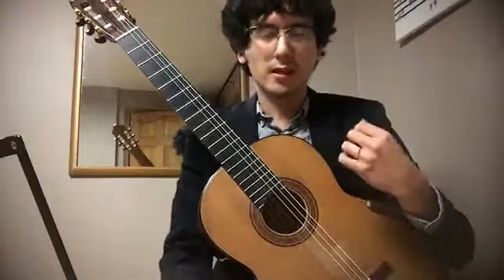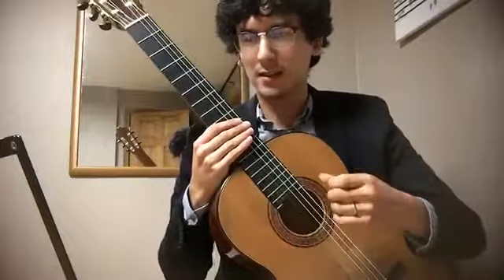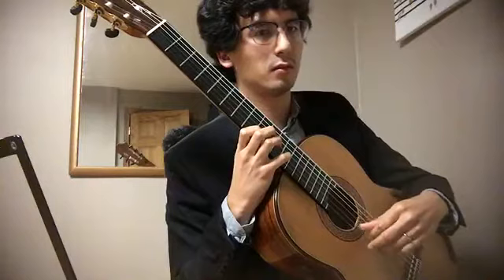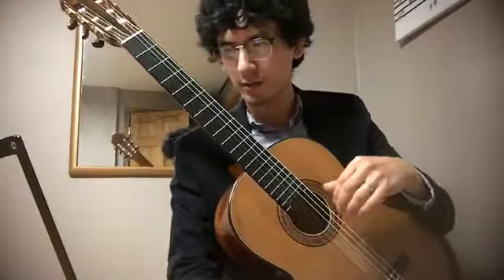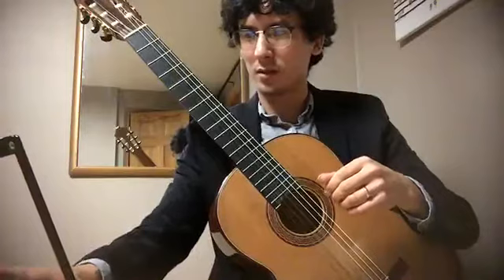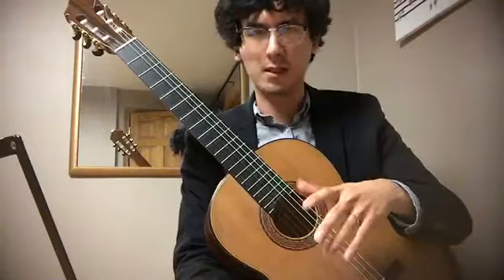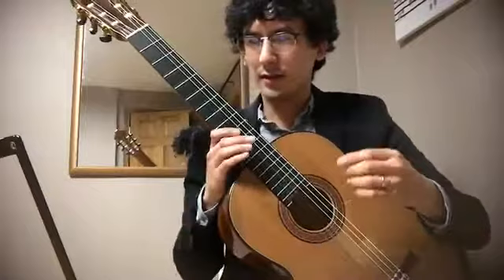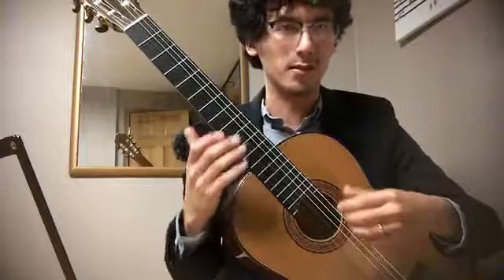Mme. Sidney Pratten's Guitar School (c. 1859) - Part 1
One of the most treasured method books of the 19th century.

Please consider becoming a patron of the Resourceful Guitarist, which will help me to further spread awareness of the rare guitar treasures that exist online.

The Resourceful Guitarist aims to help make you a resourceful guitarist by giving you easy access to free resources, pieces, and information that isn't easily available but can have powerful impacts on your playing. I also aim to promote guitar music that is obscure today, but in my opinion deserves much greater attention and recognition. This is stuff that you could easily spend hundreds, or even thousands of dollars on - scores, method books, recordings, lessons, etc. But the materials here are all public domain and thus are free! The work I do is to search thoroughly for exceptional resources and promote them via writing, recordings, and videos.

I am truly passionate about this cause, so I keep this service free to you and have no ads. I pour many hours each day into this - in researching, practicing, recording, producing videos, making booklets, translating, and writing.

If you find value in what I do and would like to donate to this cause, then please consider becoming a patron and giving a recurring donation each month. These funds will assist me in website maintenance, video production, audio recordings, access to libraries, and more! Ultimately, you will be part of the mission to spread these old guitar treasures to people around the world. You will help to expand the guitar's cultural borders and ensure that its important history doesn't lay dormant. Each donation amount comes with a special reward, all of which are constantly updated as new material is released!

What do I see as the ultimate vision as a result of this blog?
- University/College departments dedicated to 19th century performance practice
- An annual music festival dedicated to 19th century music and performance practice
- Professional studio recordings of the music found in this blog (Pratten, Chopin, Rung, Schulz, etc.)
- Collaborations with flutists, pianists, guitarists, violinists, and vocalists - there is so much great chamber music from the 19th century! Dr. Daniel Nistico is a passionate performer, author and educator who specializes in the performance practice of 18th and 19th century guitar music. Daniel's teaching and research aims to revitalize the concept of being a well-rounded musician, with emphasis on topics like harmony that can lead to deeper musical understanding and provide tools for composing and improvising.